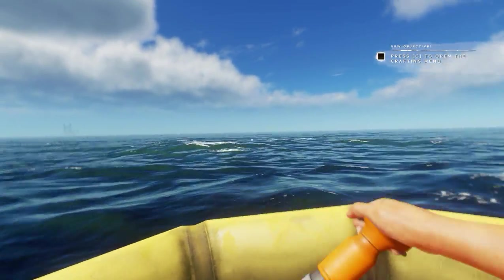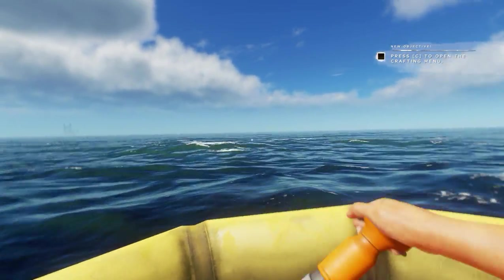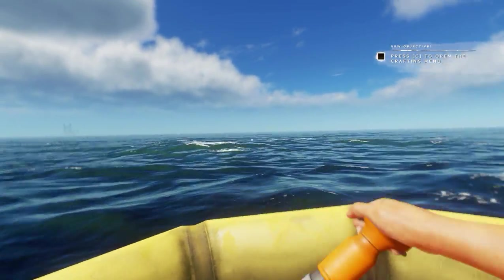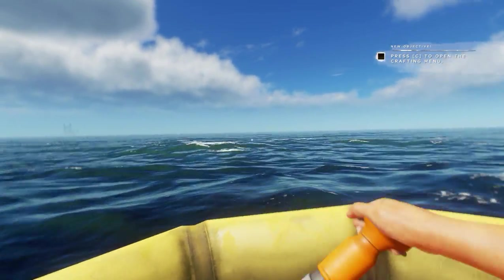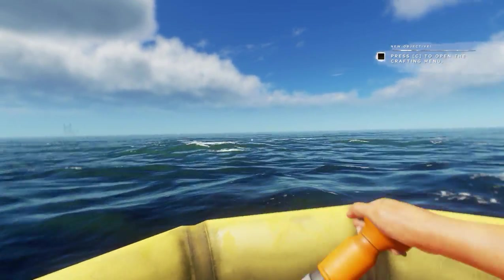Stranded Deep - Single Island Survival - Is it Even Possible?!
Why take advantage of a huge open world? We are cowards and are never leaving the first isle we reach! Can we survive? For how long?